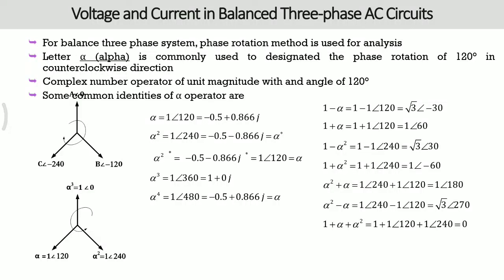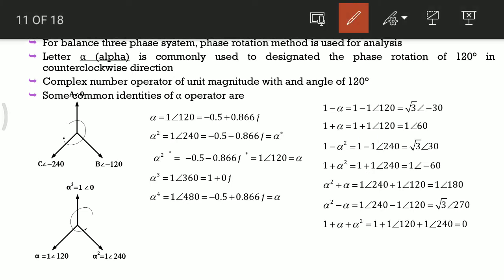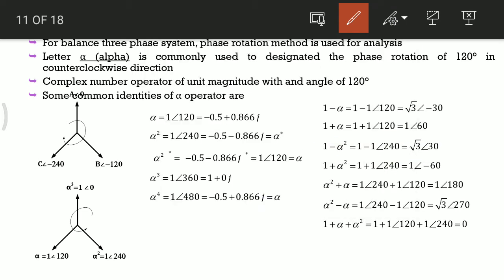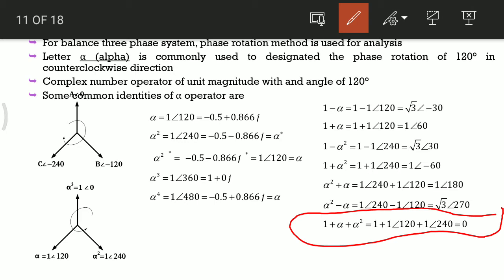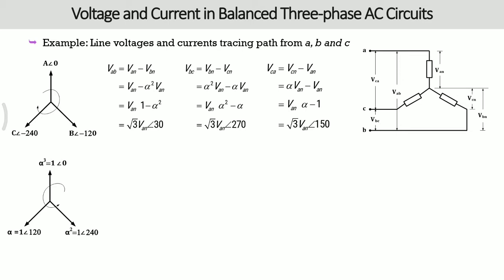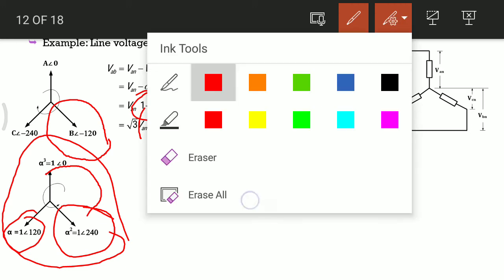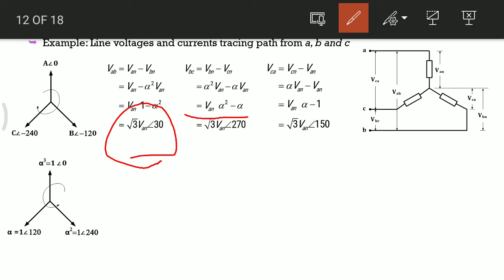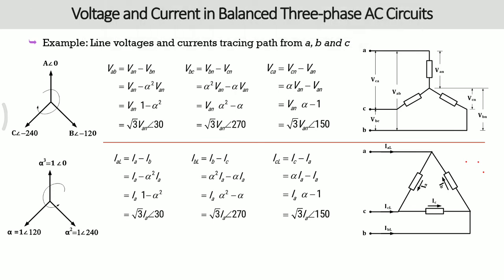Lecture 4 | PS II | An Alpha operator and its uses.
This Lecture is all about the alpha operator used to show the relationship between different phases in balanced conditions.